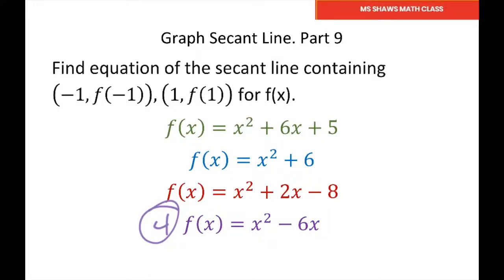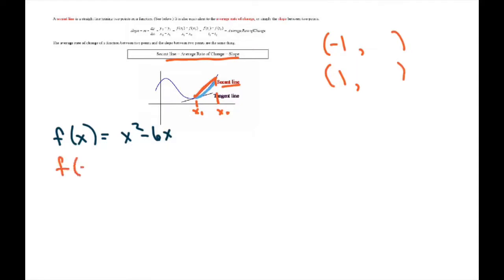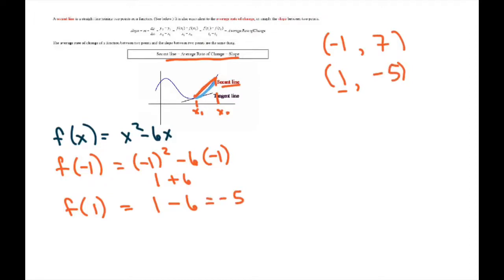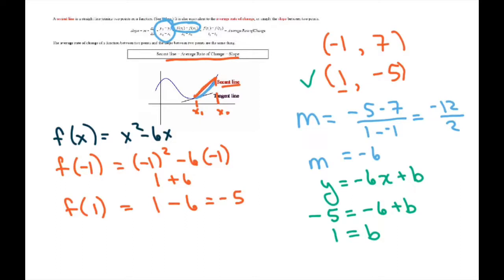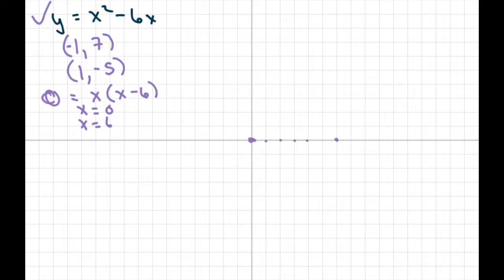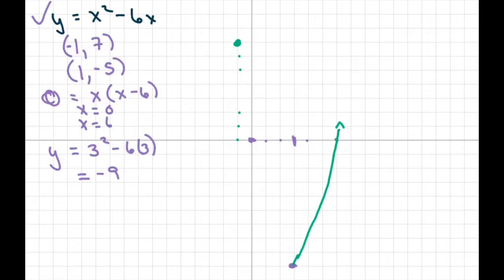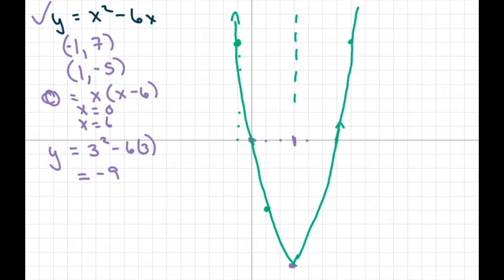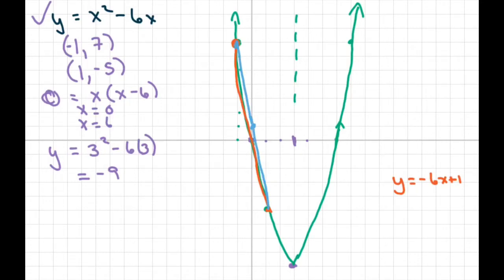Find The Equation Of The Secant Line. Graph The Secant Line And f(x). Part 9